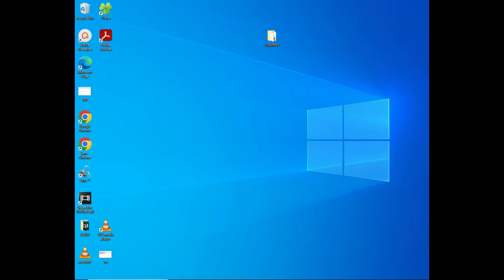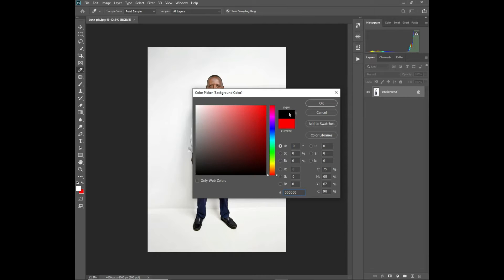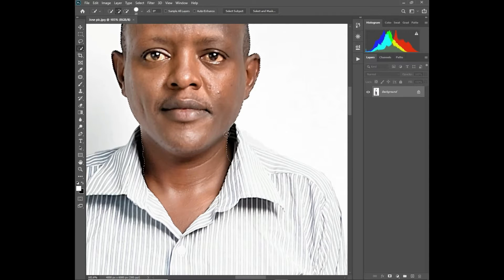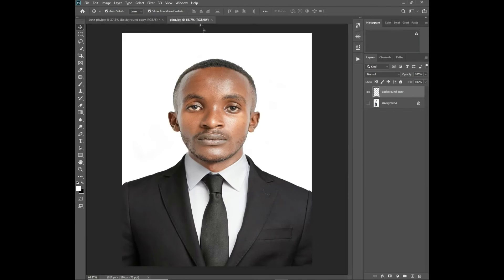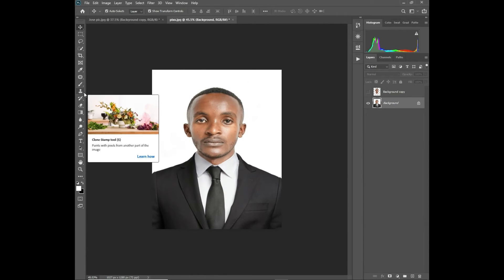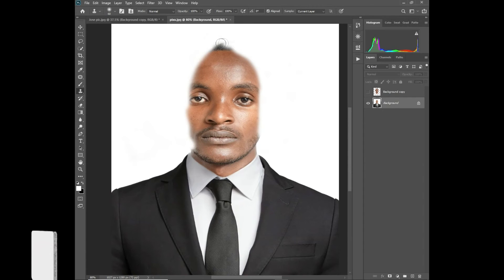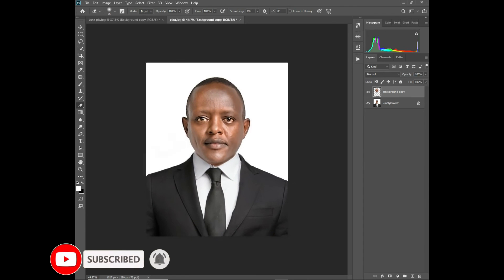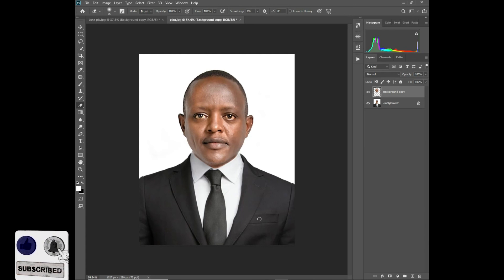How to SUIT DRESS someone in Photoshop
This video is the step by step guide to take a casually dressed person and dress them in suit in photoshop